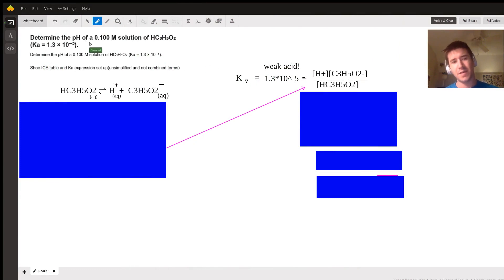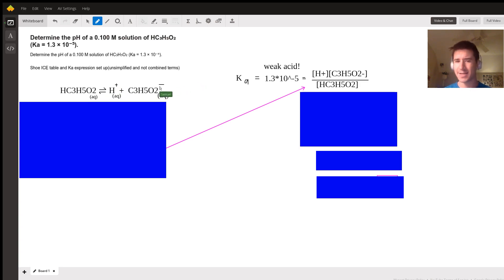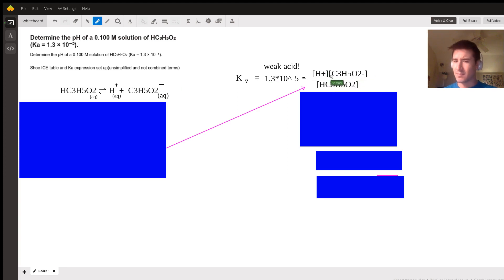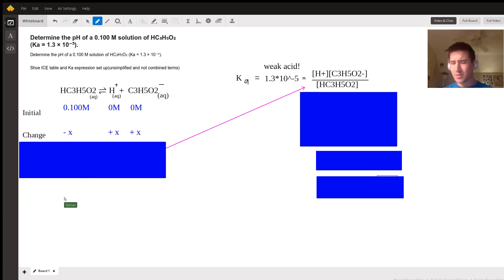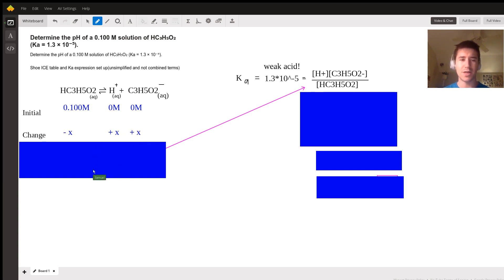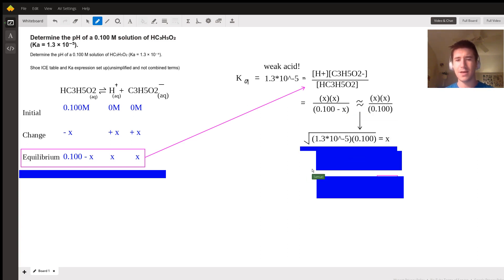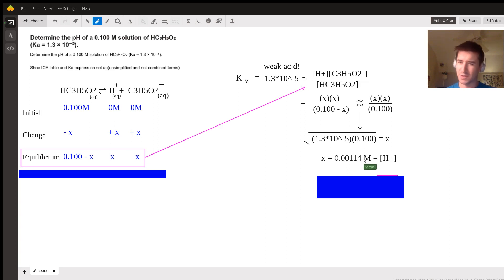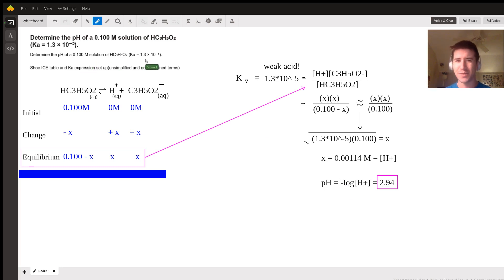AP Chemistry — Ka of Weak Acid and (R)ICE Table to get pH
Question: Determine the pH of a 0.100 M solution of HC₃H₅O₂ (Ka = 1.3 × 10⁻⁵).
Determine the pH of a 0.100 M solution of HC₃H₅O₂ (Ka = 1.3 × 10⁻⁵).Shoe ICE table and Ka expression set up(unsimplified and not combined terms)

Answered By:

Samuel O.
Experienced Algebra Tutor and Math Student